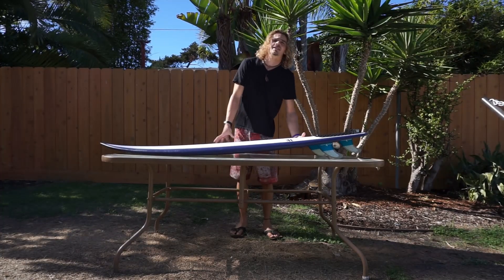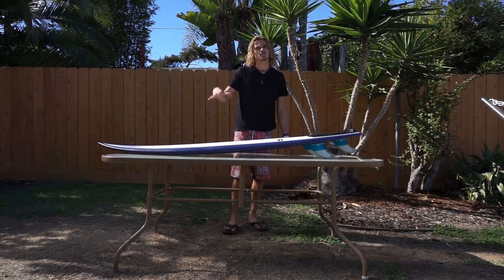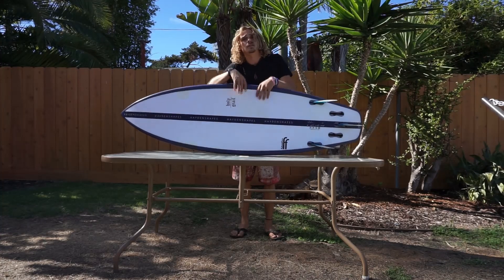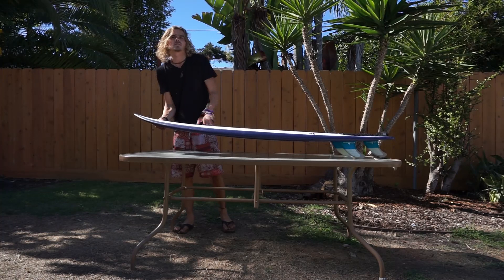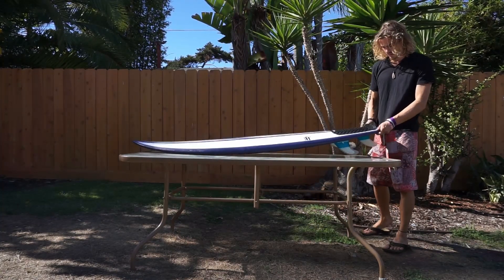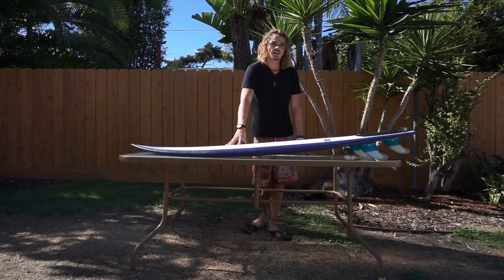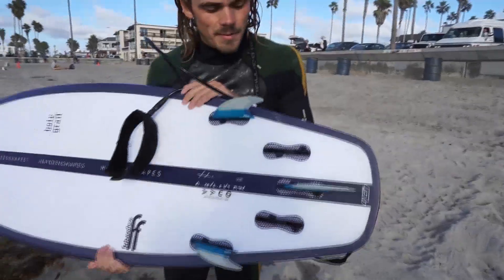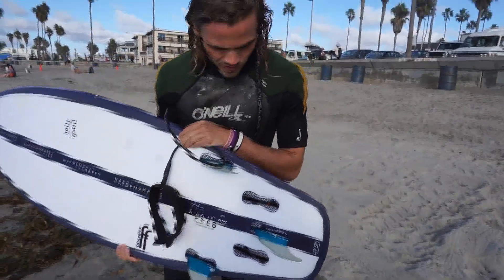review: the "holy grail" by haydenshapes tested by surfboard-test.com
the guys from surfboard-test.com test everything related to surfing. this time they got their hands on a "holy grail" by haydenshapes. Find out if the surfboard really is the holy grail in this video review.

and here you can get it through Amazon as well